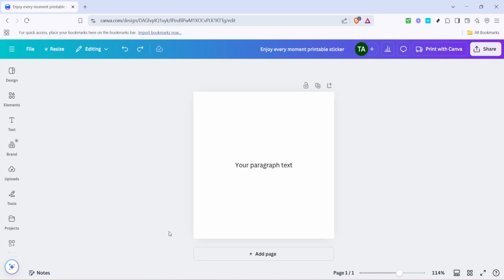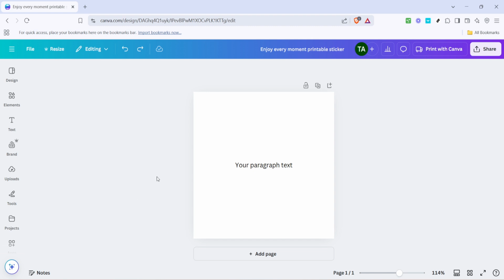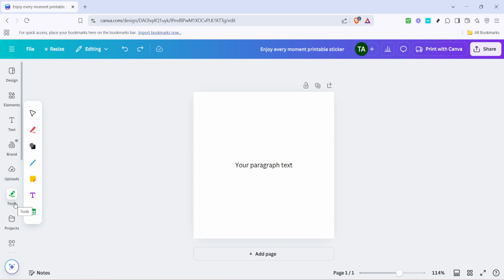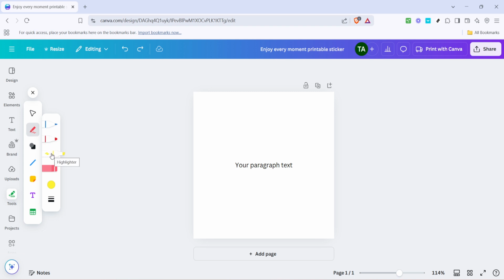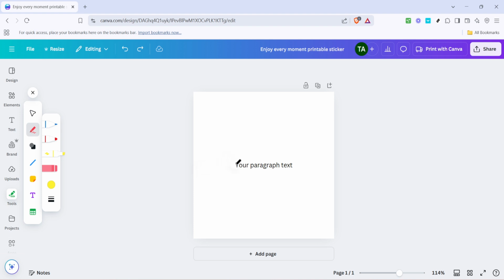How to Highlight Text in Canva (Full 2025 Guide)